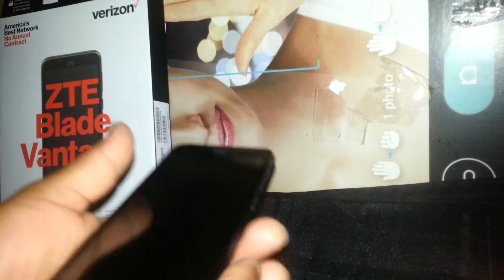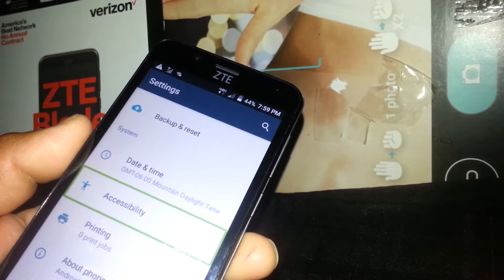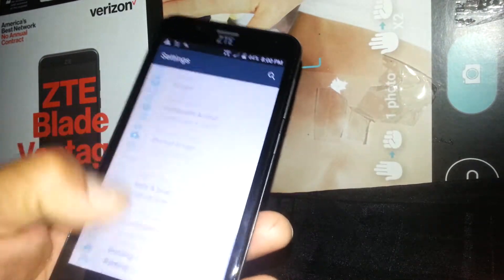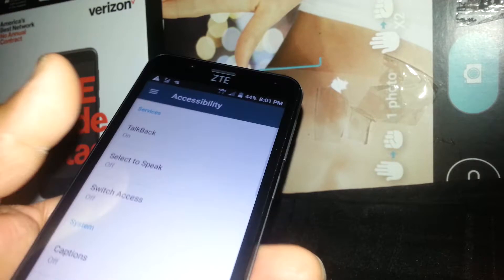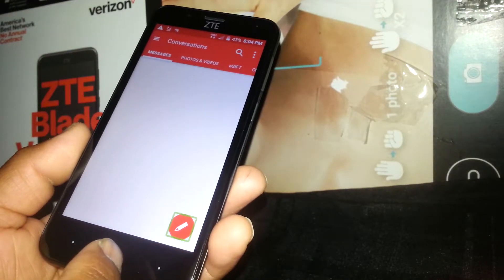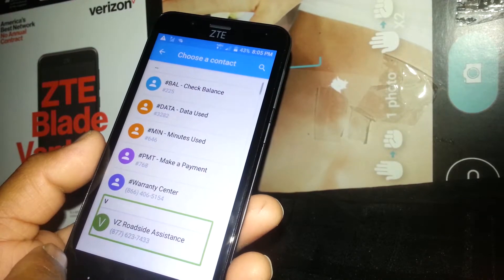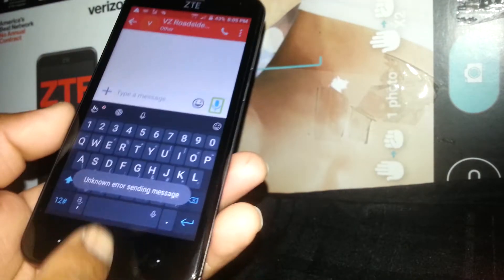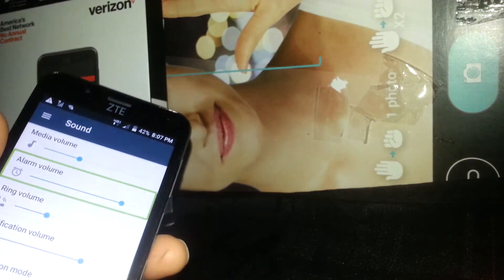Turn off Talk back on ZTE Blade Vantage Model Z839 Verizon wireless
Phone talks when I touch the screen. ZTE Blade verizon prepaid. Voice assistant. Disable talkback